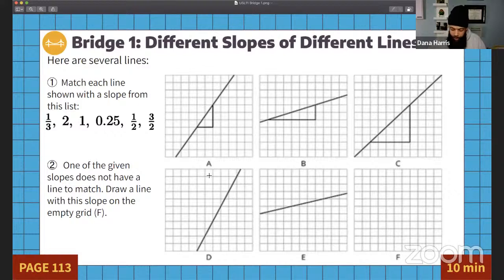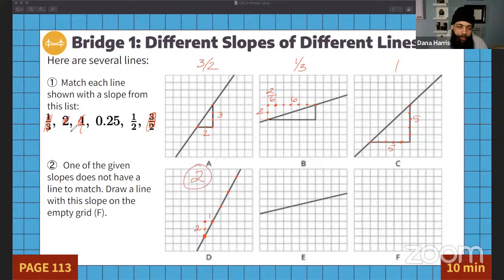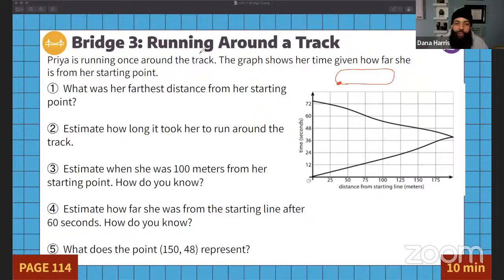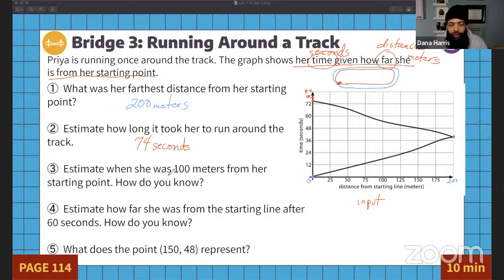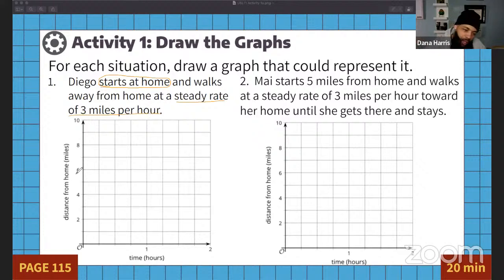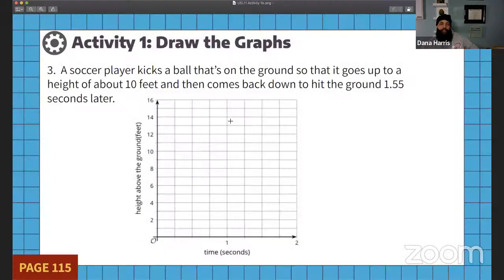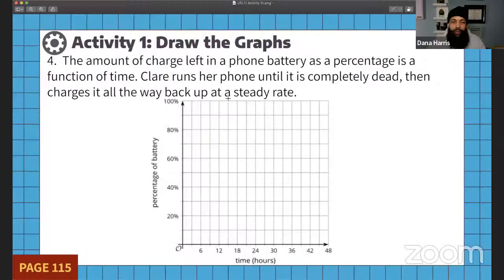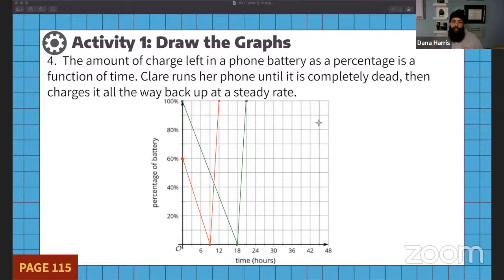U5L11 | Sketching Graphs of Functions